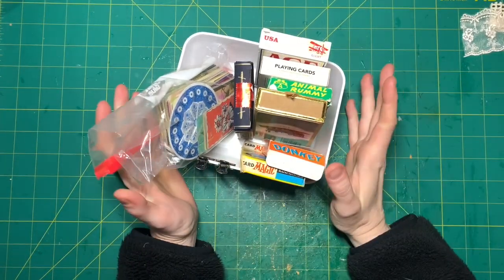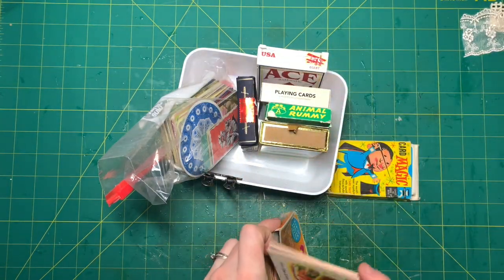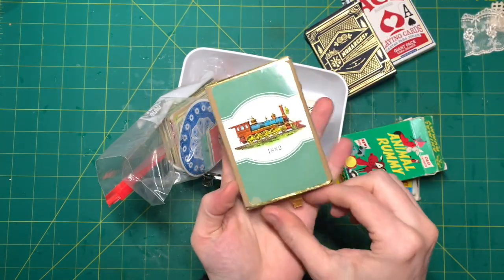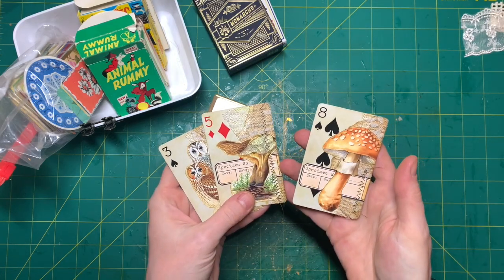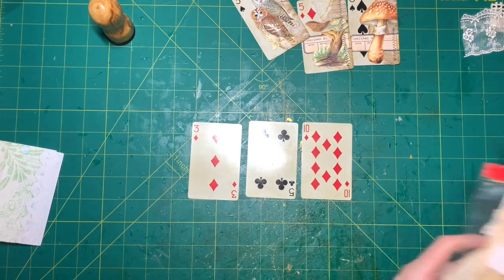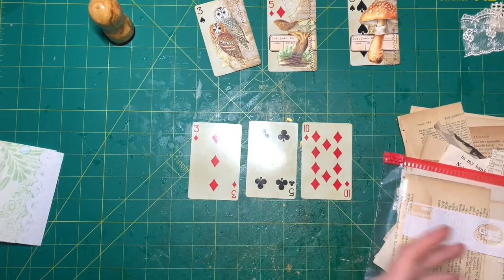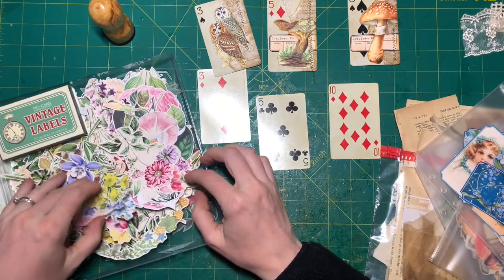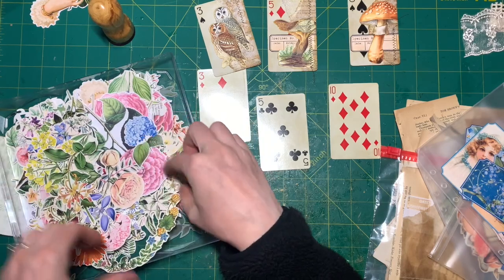Altered Playing Card Embellishments for Junk Journals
Got a deck of old playing cards that are collecting dust? Then let's get crafty! In this video I am turning old playing cards into altered playing cards which I will use as embellishments for my junk journals!

• Blending Brushes

Visit my Etsy shop for junk journal supplies, digital kits, junk journals & Tim Holtz fabrics